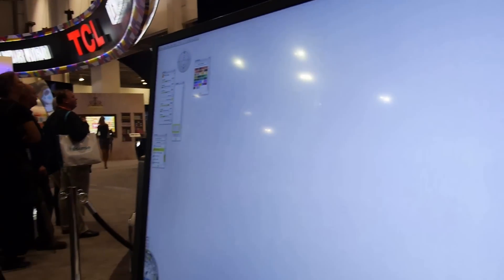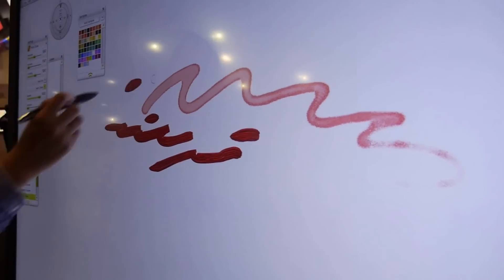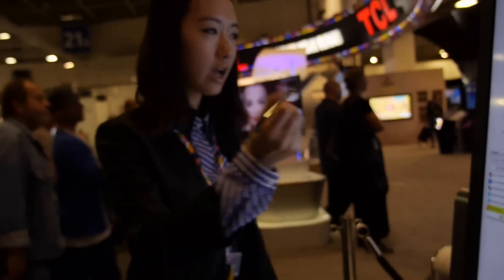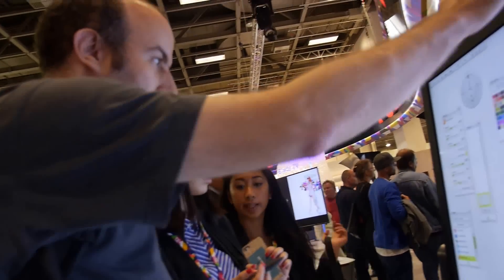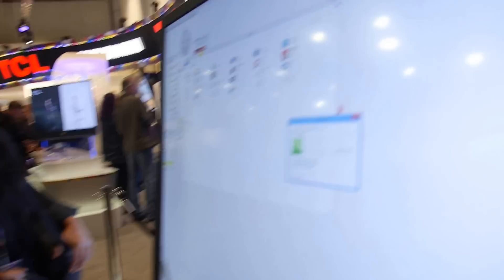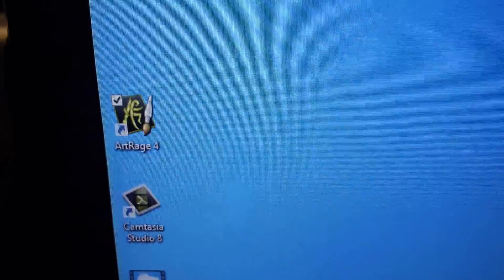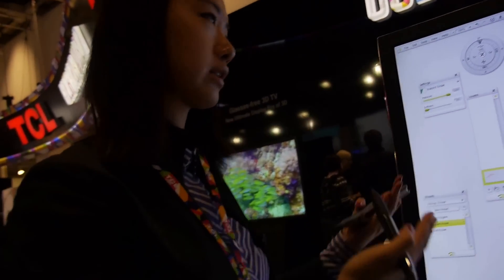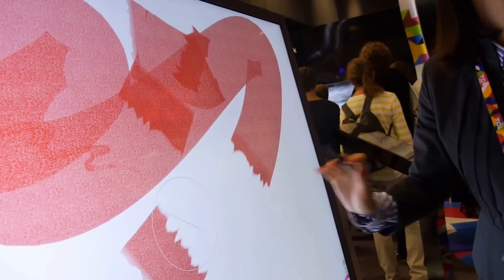TCL 84" 4K Pen input Touchscreen TV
TCL demonstrats a 4K TV with pen touchscreen input support. The Large touchscreen allows for people to draw on it. The Pen uses a special sensor to interact with the screen. The TV is connected to a computer running Windows. For artists, education, business, no price yet.